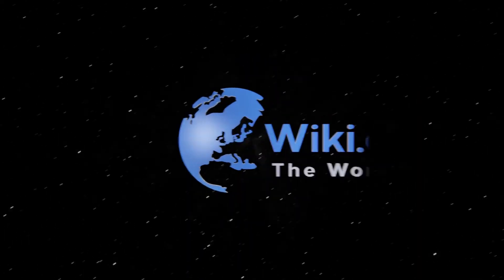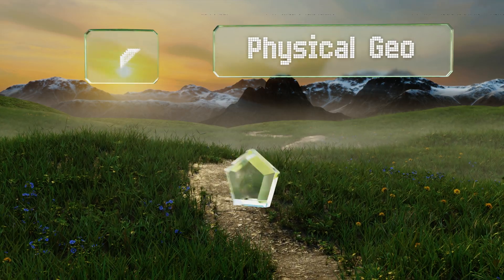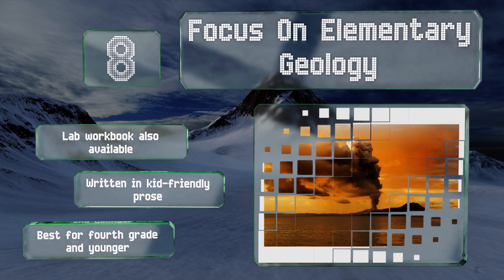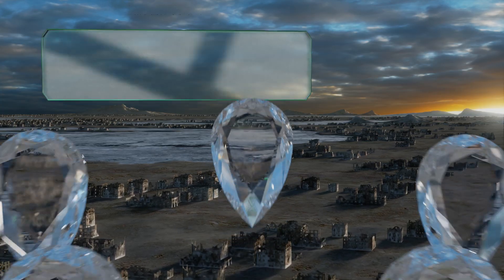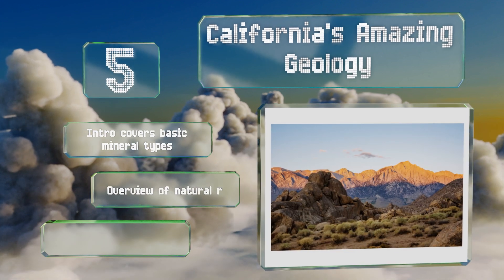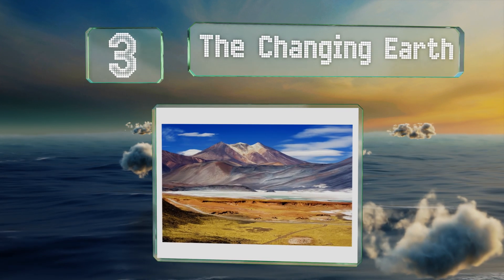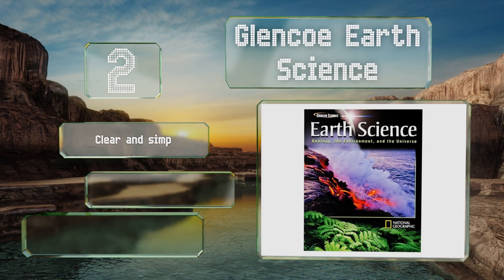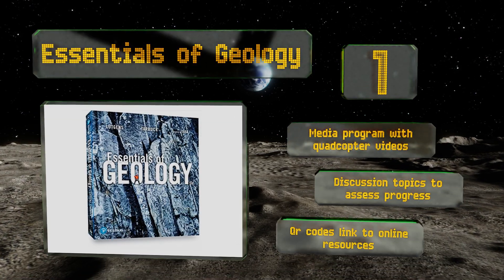10 Best Geology Textbooks 2019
Our complete review, including our selection for the year's best geology textbook, is exclusively available on Ezvid Wiki.

Geology textbooks included in this wiki include the geol student edition, geology of national parks, essentials of geology, physical geology, geology applied to engineering, the changing earth, california's amazing geology, glencoe earth science, geology: a complete introduction, and focus on elementary geology.